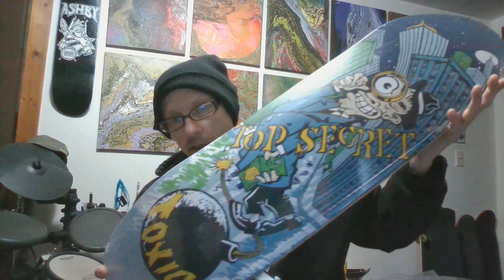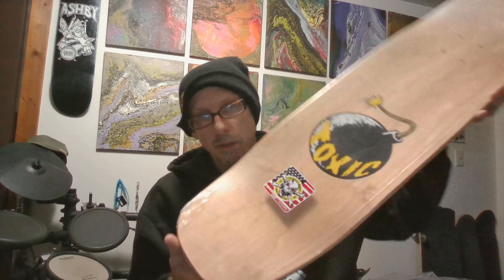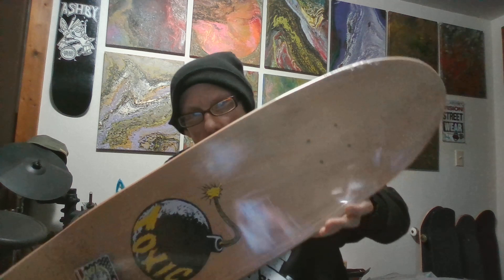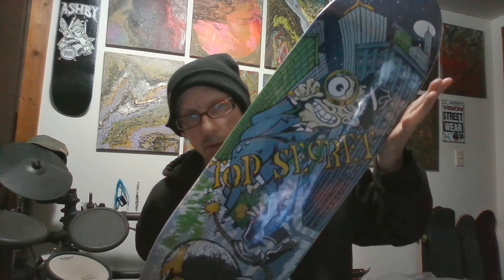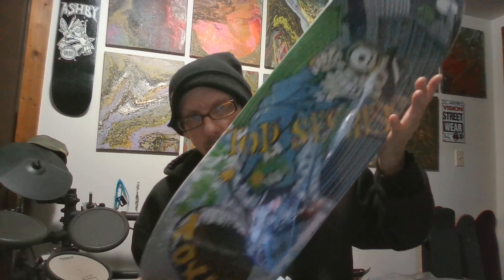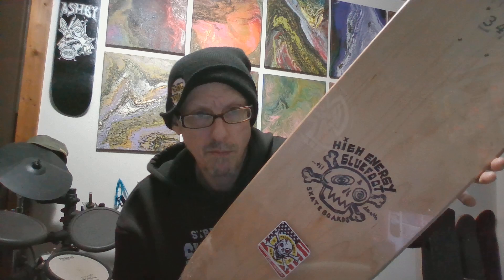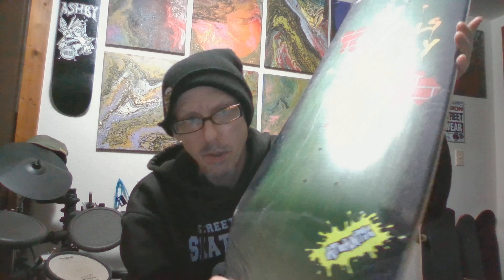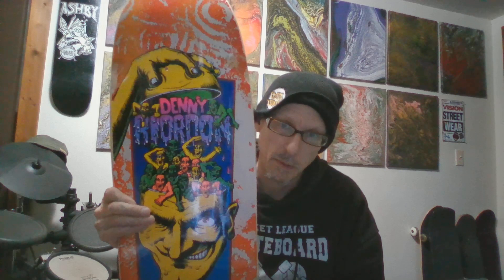SKATEBOARD - SHORT REVIEW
Toxic, Madness, Tired review